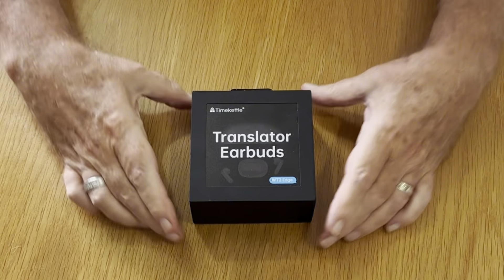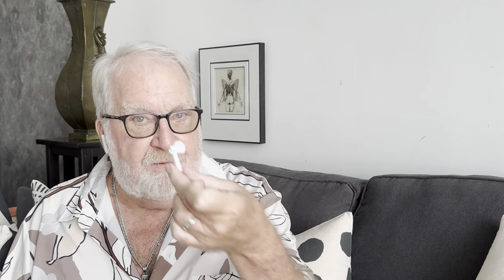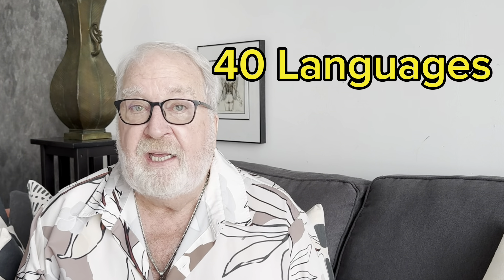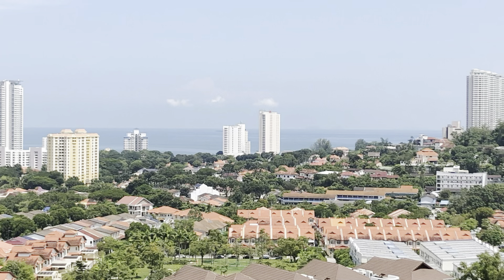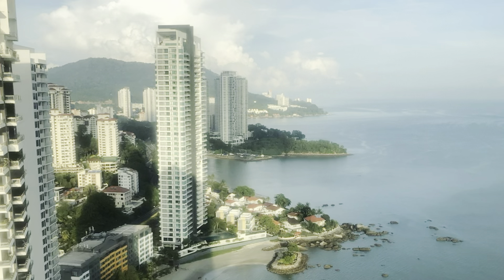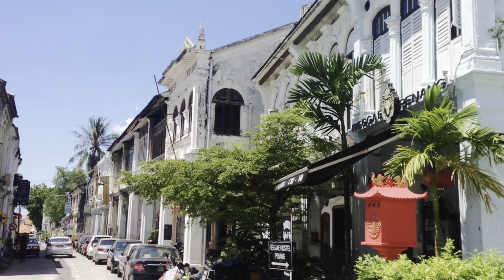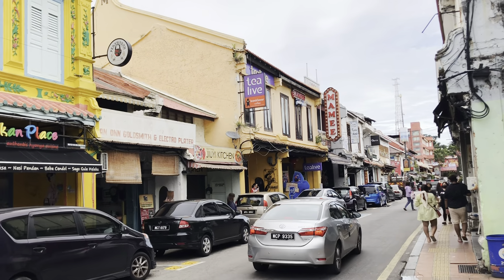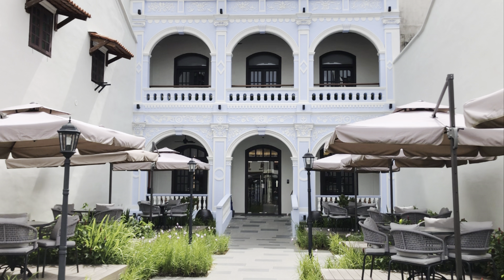First Time Malaysia - Plus Timekettle Translator Earbuds Review!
Taylor's suggestions for 1st trip to Malaysia!